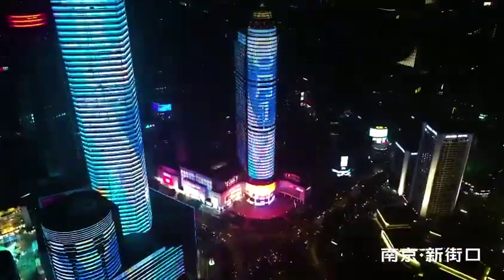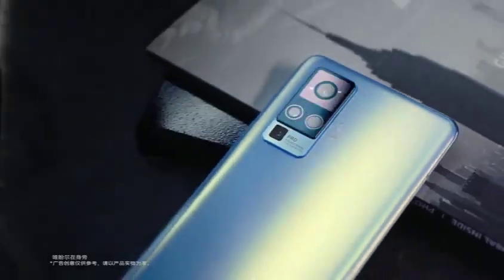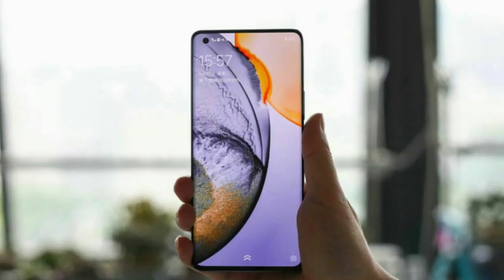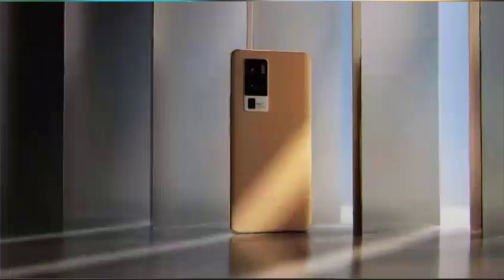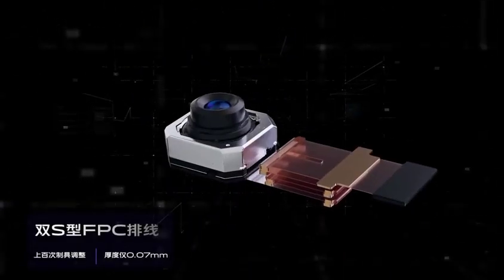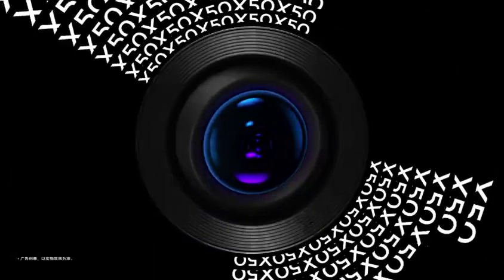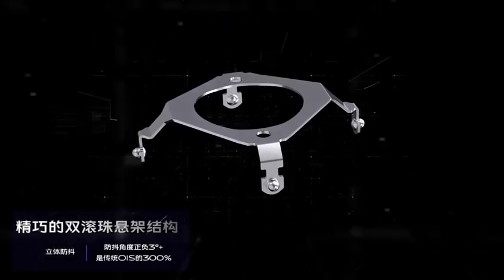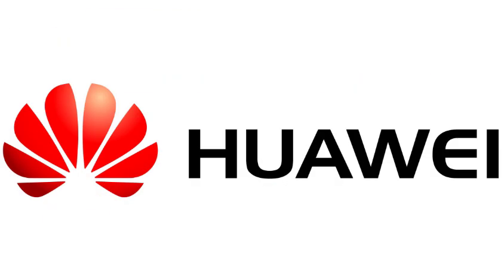This phone has eyes | Vivo X50 Pro Plus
The Vivo X50 Pro Plus has what we've not seen in a smartphone before. The gimbal-like stabilization it provides is supposed to be better than we currently have of OIS. It is fast, with snapdragon 865 and a 120Hz display. but is it efficient?

Timestamps:
Intro;  0:06
Device description (display, processor, battery);  00:20
Device camera;  01:14
OIS;  02:15
Final thoughts;  03:23